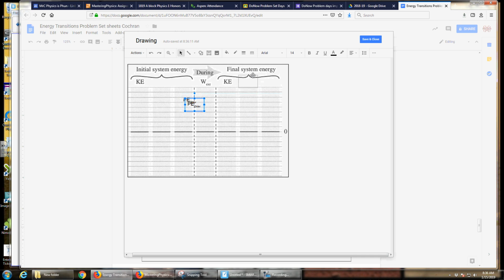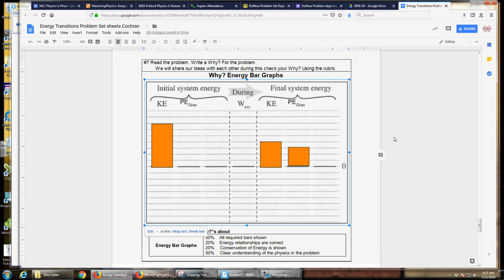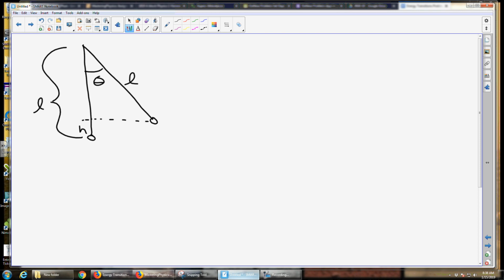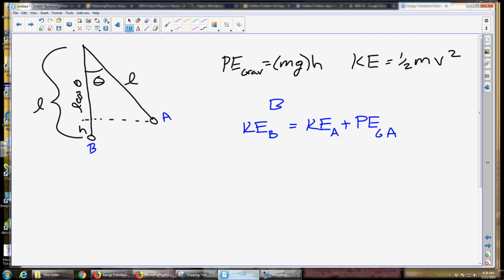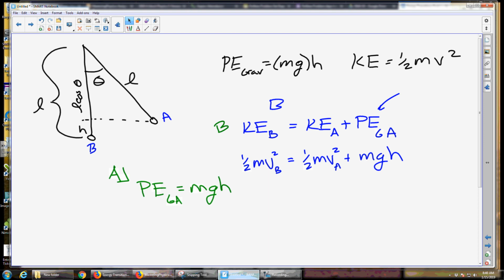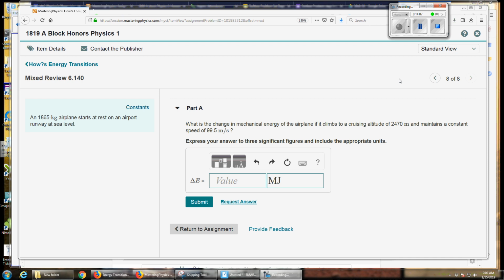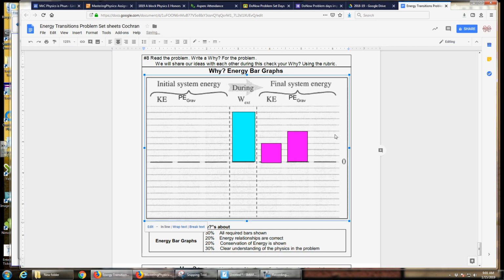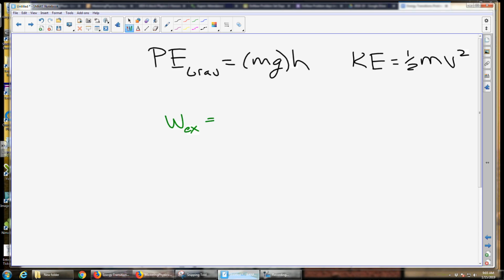Honors A block How for Energy Transitions Problem Set 1819